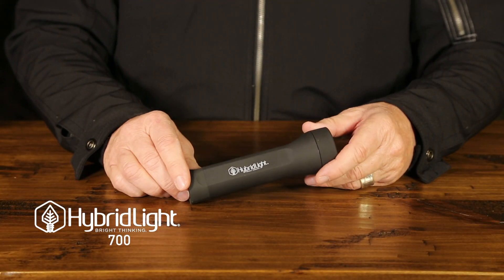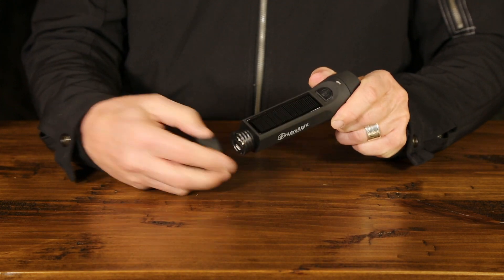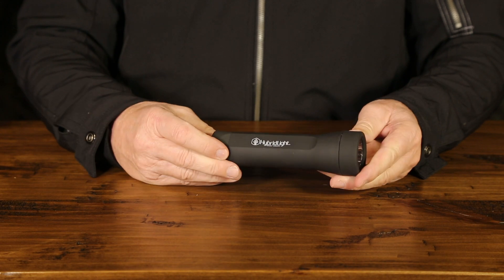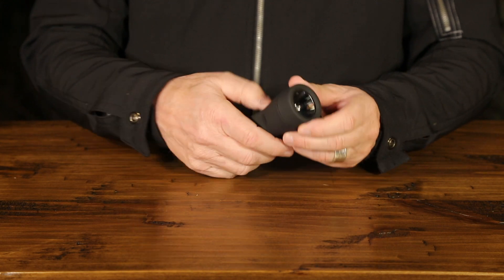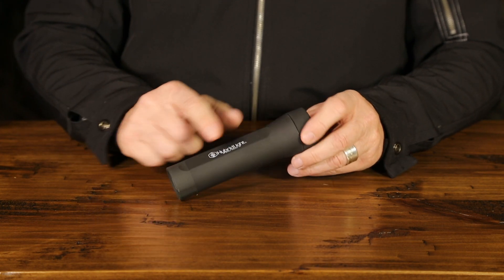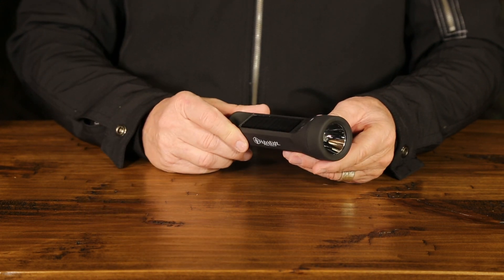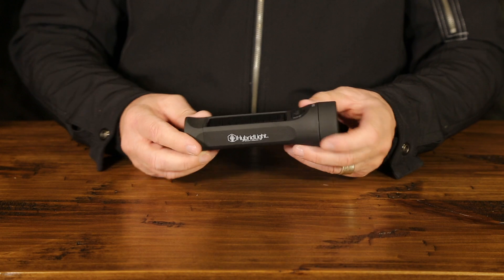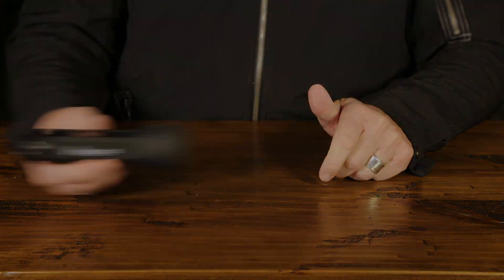700Flashlight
The Journey 700 is a powerful flashlight that is reliable in any condition. Its bright, durable LED bulbs give you 700 lumens of light. The built-in charging port also allows you to charge other devices whenever you need. Perfect for camping, hiking, and emergencies.

The Journey 700 is our second brightest, rugged and multifunctional workhorse. You’ll get 25 hours of light on one full charge from the 2500 mAh lithium-ion battery (holds a charge for 7 years). It has a USB port for charging your mobile devices, a Micro USB port for rapid charging the flashlight, or you can simply use any light source to keep your flashlight charged through its built-in solar panel.

The Journey 700 is 6” in length and weighs in at only 4.5oz.